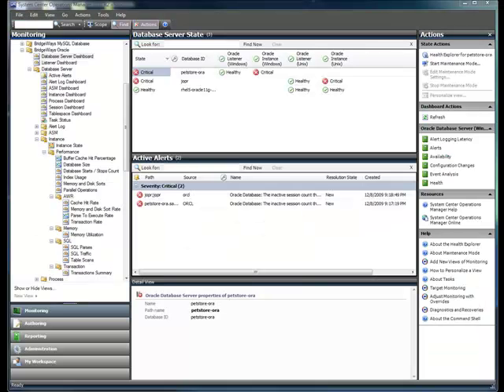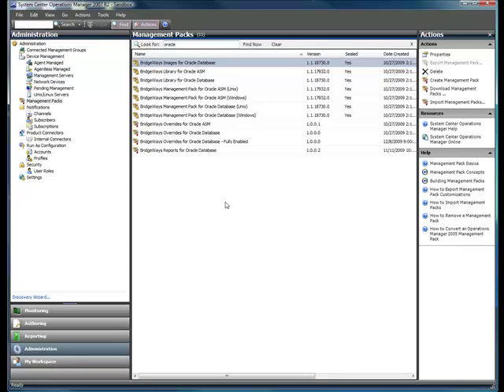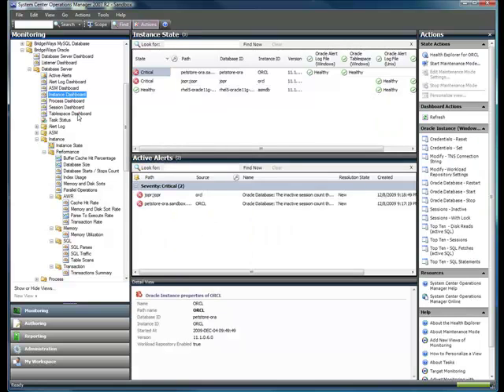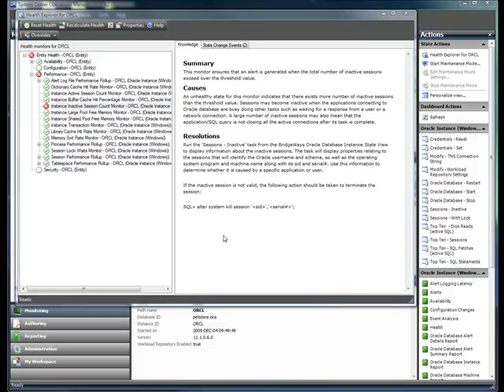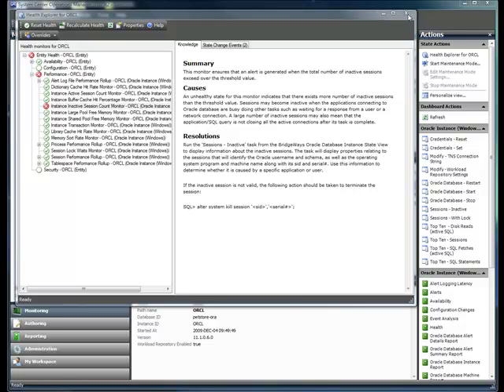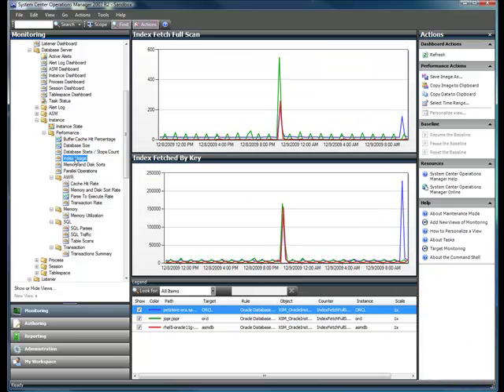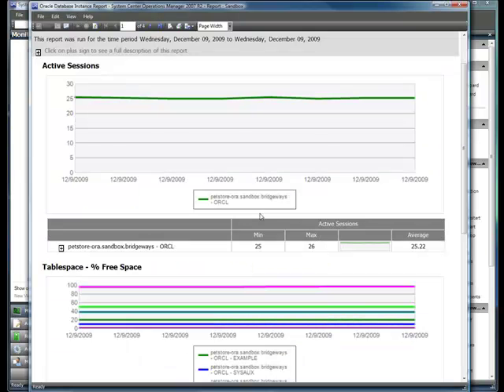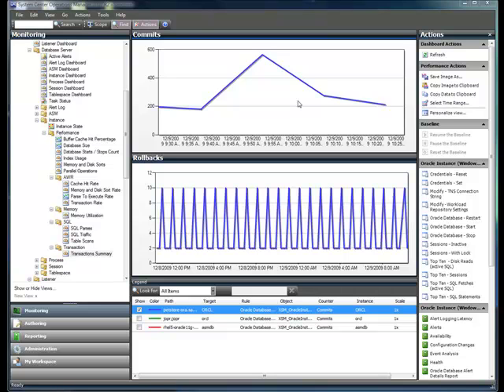Monitoring Oracle Databases with SCOM and BridgeWays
Video introducing the monitoring capabilities of the BridgeWays Management Pack for Oracle Databases.  This MP  brings detailed information of your Oracle servers into System Center Operations Manager.